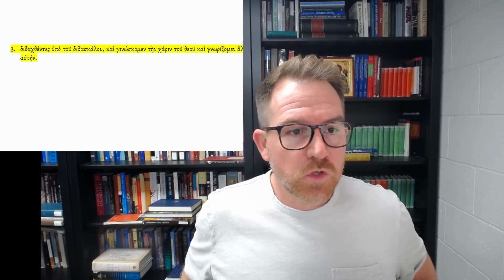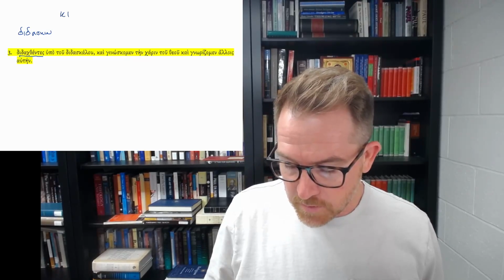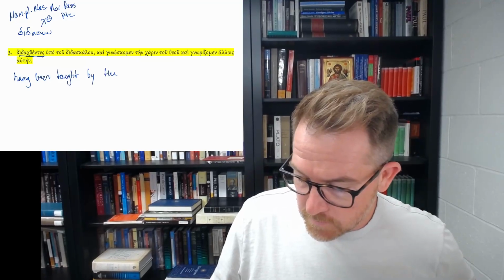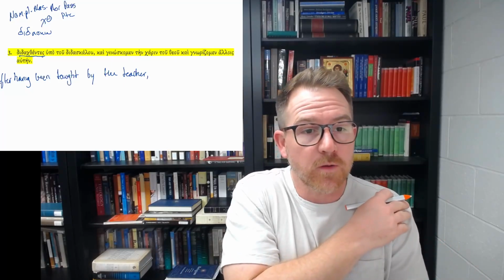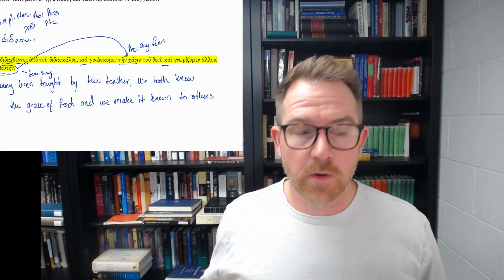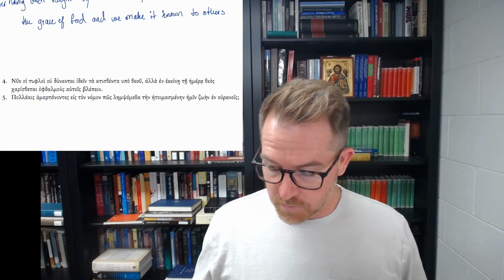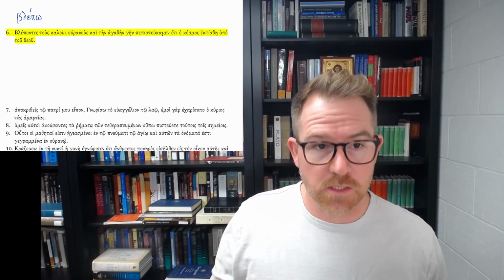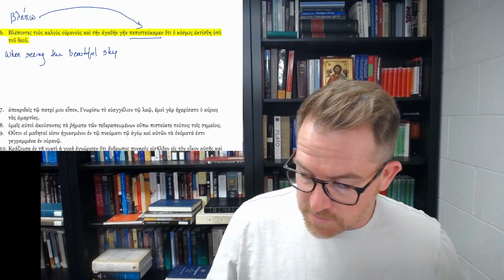Biblical Greek - Aorist Passive and Perfect Participle Example Sentences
Using N. Clayton Croy's A Primer of Biblical Greek, this video demonstrates how to translate aorist passive and perfect participles for beginning Greek students.